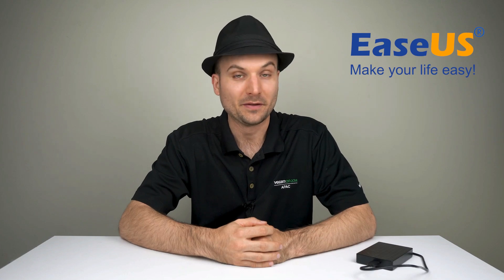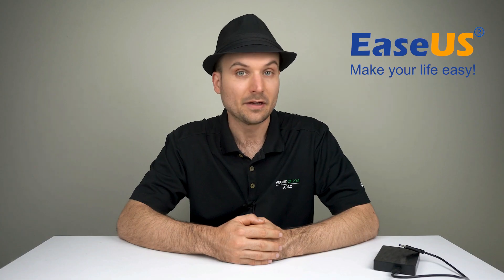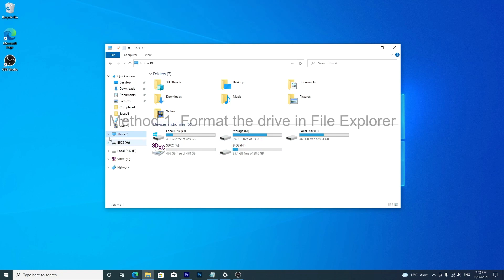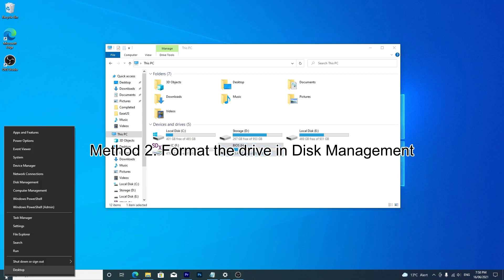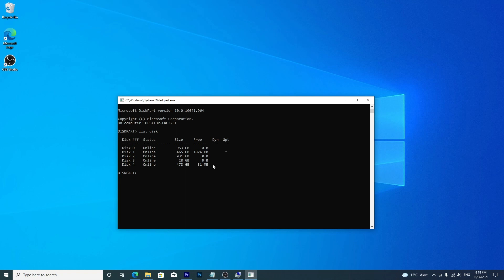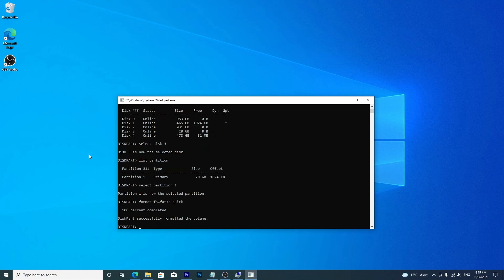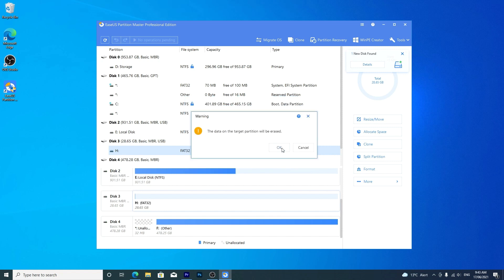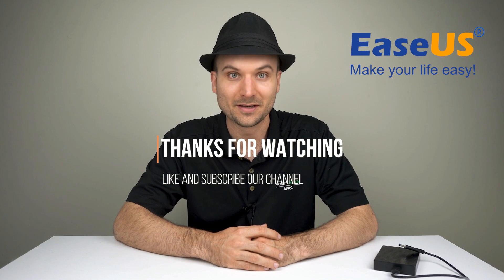How to Format to FAT32 in Windows 10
This video tutorial shows the features of common file systems - FAT32, exFAT, ext4, and NTFS, and how to format your drive in Windows and with EaseUS Partition Master.

On Windows 10/8.1/8/7, there are typically four ways for both average and advanced users to format drives. You can format your drive in File Explorer, Disk Management, with DiskPart, or with EaseUS Partition Master.
For small capacity flash drives, pen drives, or SD cards that range from 2GB-32GB, any of the four methods are workable. However, for USB flash drives, HDDs, or external hard drives that exceed 32GB, the applicable tools will be restricted to the EaseUS Partition Master and the DiskPart.

Timestamps:
00:00 How to Format USB or External Hard Drive to FAT32 or NTFS
00:15 Features of FAT32
00:33 Features of exFAT
00:49 Features of ext4
01:04 Features of NTFS
01:17 Note: Format a drive will erase all data on it!
01:30 Method 1. Format the drive in File Explorer
02:13 Method 2. Format the drive in Disk Management
02:46 Method 3. Format the drive using DiskPart
03:49 Apply EaseUS Partition Master to Format Drive
04:10 Step 1. Download and install EaseUS Partition Master
04:18 Step 2. Locate the disk you want and click format
04:31 Step 3. Click execute 1 operation and click Apply
04:50 You can also check the file system of your drive

Topics addressed in this video tutorial:

fat32 format windows 10
format fat32 larger than 32gb
fat32 formatter windows 10
format fat32 windows 10

Four Methods for Users to Format Drives:

Method 1. Format the drive in File Explorer
Method 2. Format the drive in Disk Management
Method 3. Format the drive using DiskPart
Method 4. Apply EaseUS Partition Master to Format Drive

What You Need to Know About File Systems:

In computing, a file system controls how data is stored and retrieved. The common Windows file systems include FAT16, FAT32, and NTFS, etc. Users can convert their USB flash drives or external hard drives between different file systems.

Format USB/SD Card/external hard drive to FAT32/NTFS in Windows 10 with EaseUS Partition Master:

Step 1. Download and install EaseUS Partition Master
Step 2. Locate the disk you want and click format
Step 3. Click execute 1 operation and click Apply